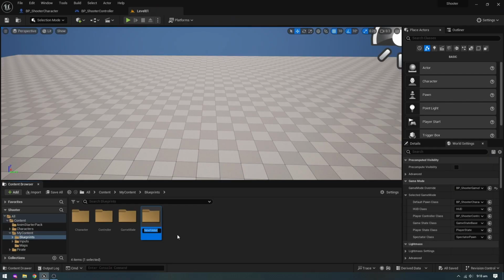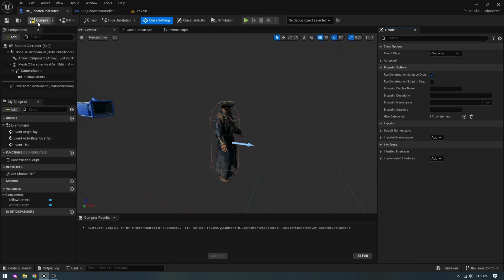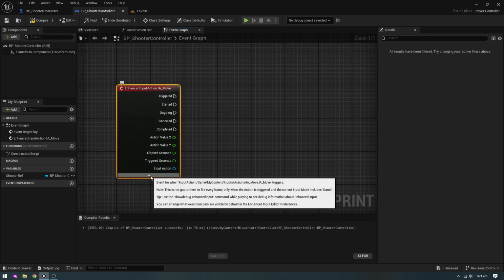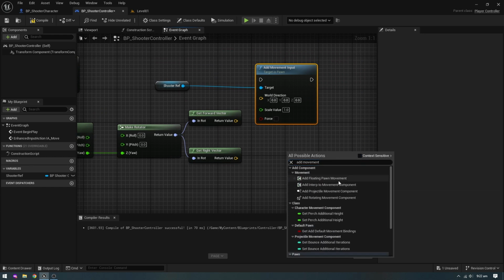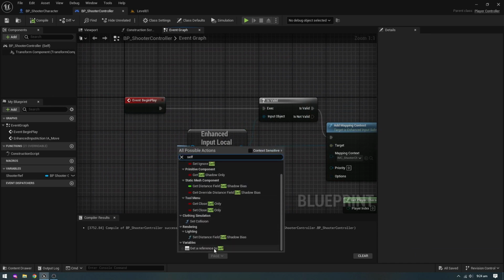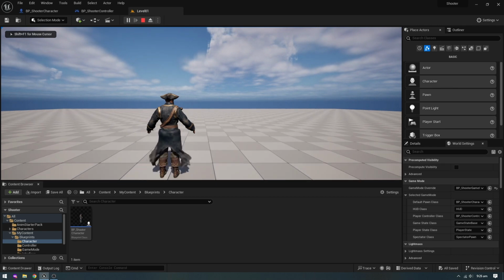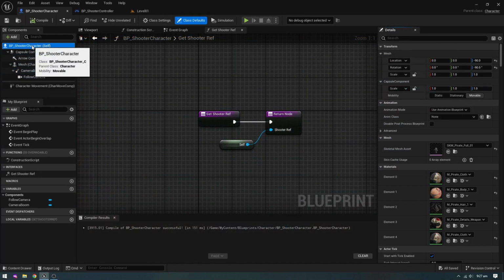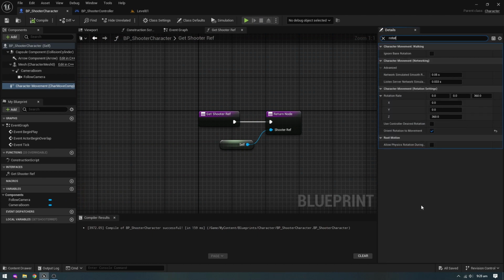Lecture 8 - Unreal Engine 5 Ultimate Blueprint - Character and Camera Setup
In this lecture, I will explain how to implement Character and Camera in Unreal Engine 5.

Note: This course is based on Unreal Engine 5.3.2. I will not use Unreal Engine 5.4 at this time. But in future, I will work on Unreal Engine 5.4 and create an awesome videos.